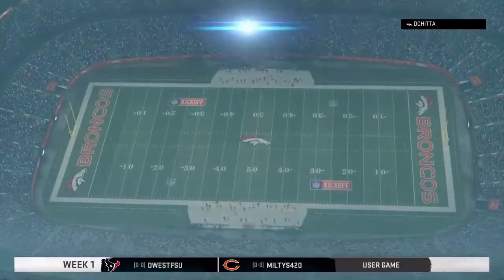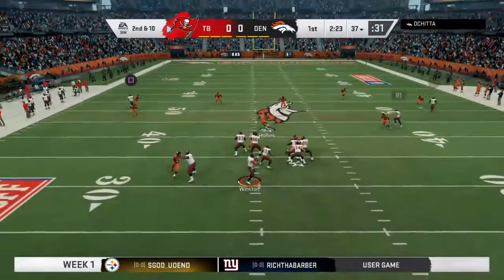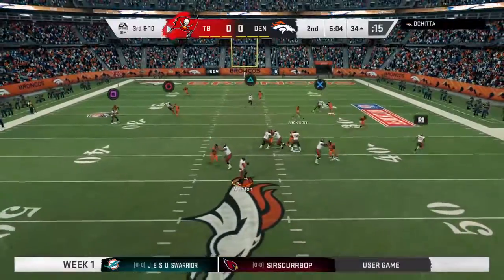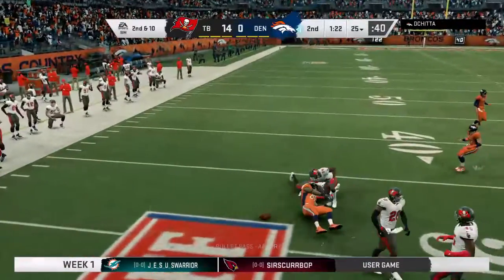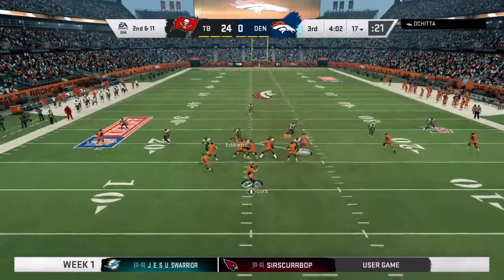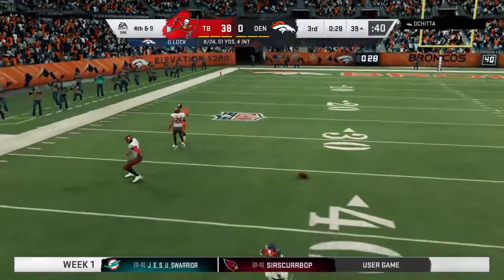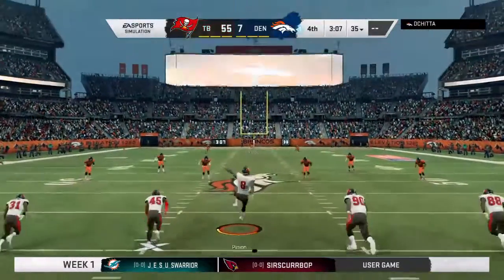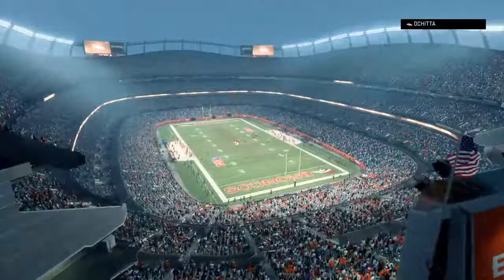Bucs vs Broncos